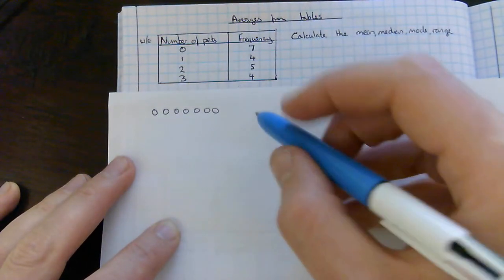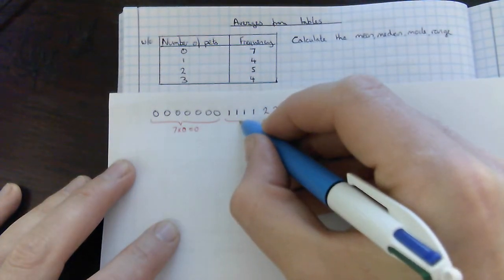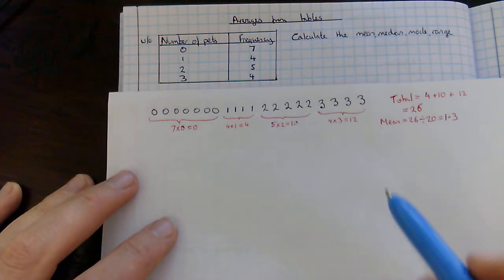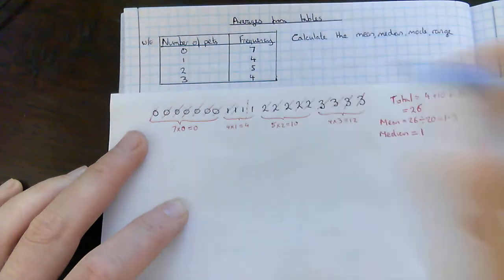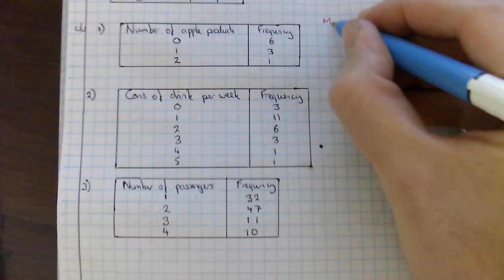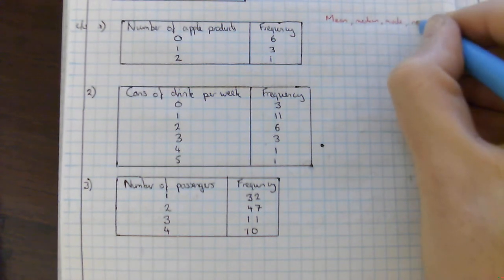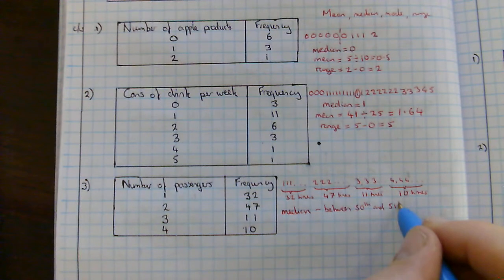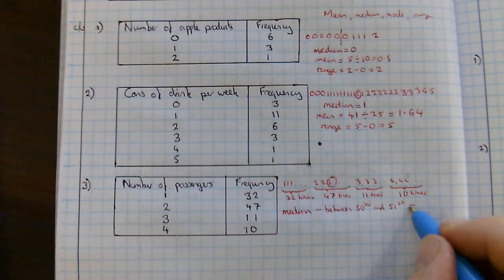Lesson 67 Averages from tables